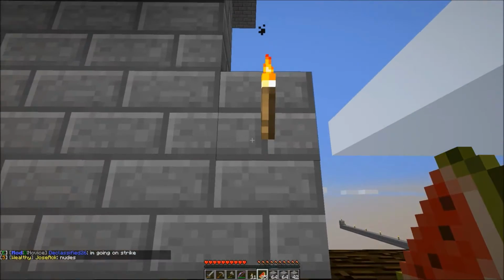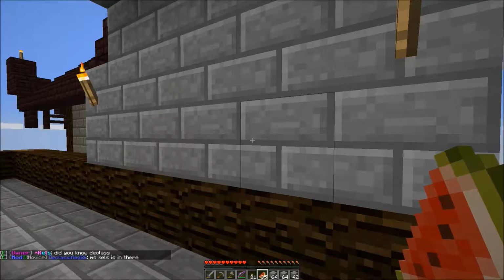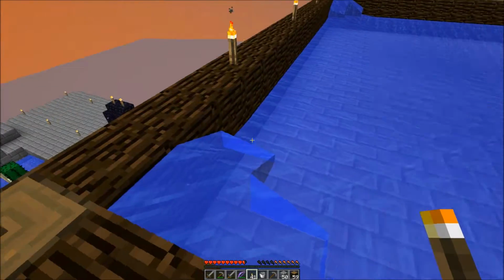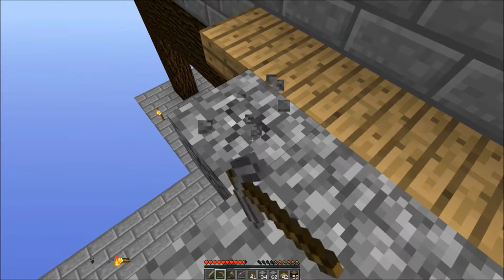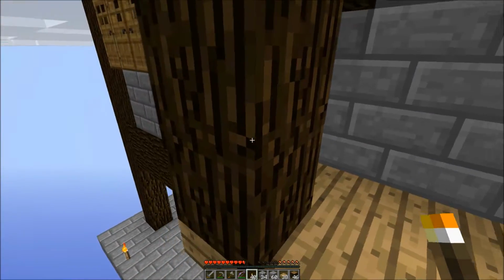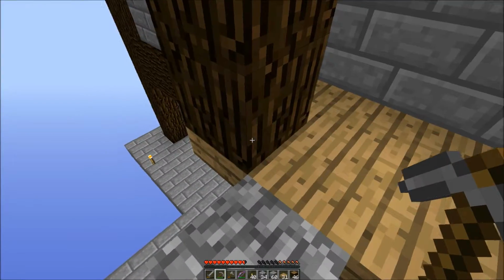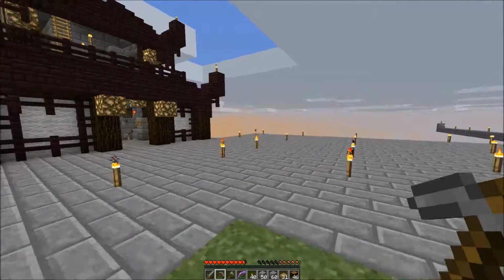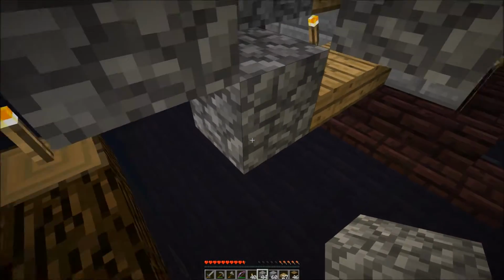Minecraft Let's Play Skyblock Ep 7 Iron Golem Farm Completed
Finished the iron golem farm and showed an automatic chicken egg farm.